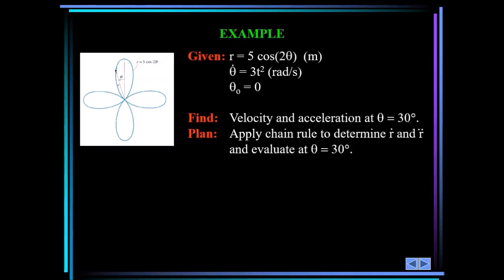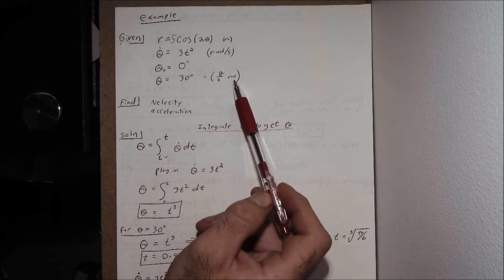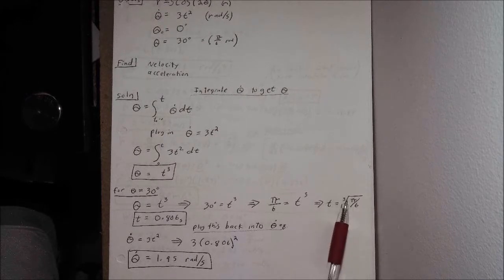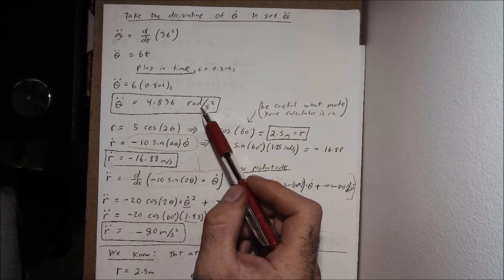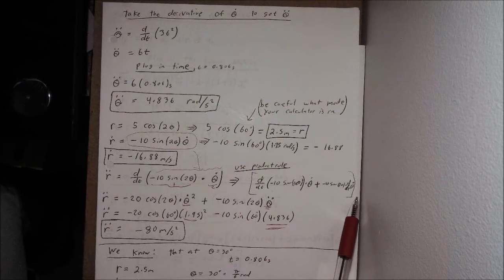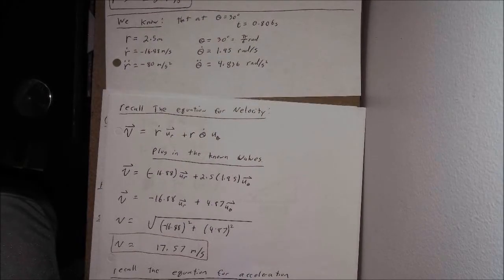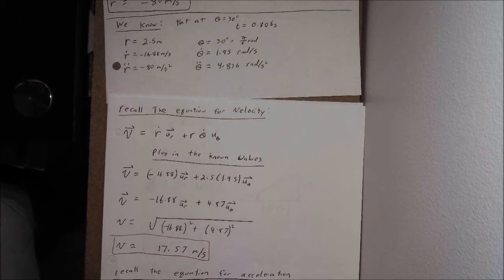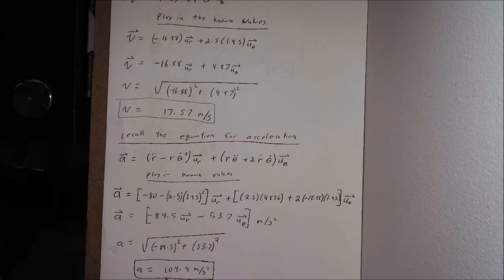ME 1120 Lec 2 2 ex complete